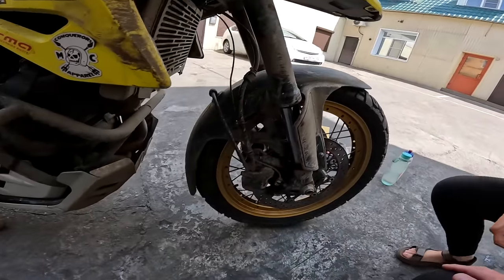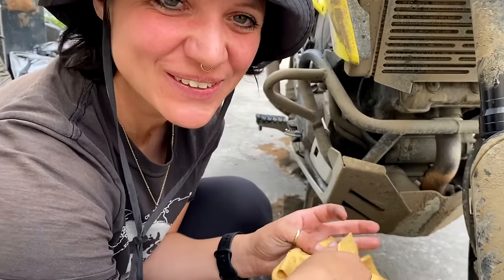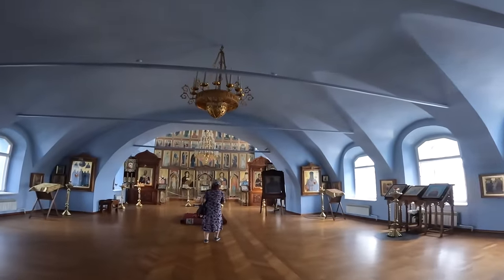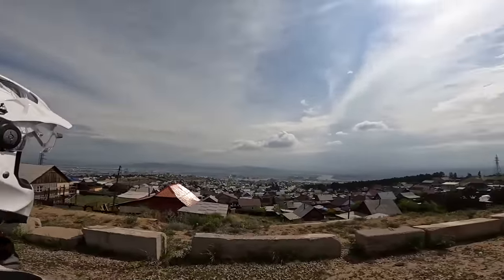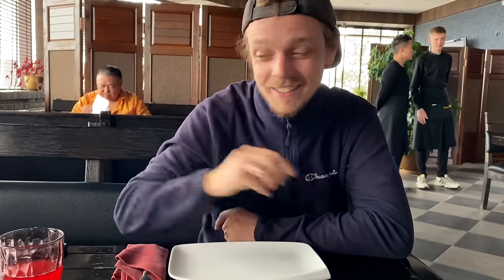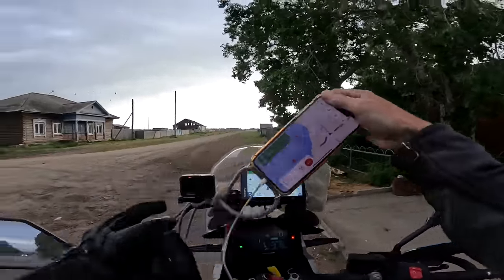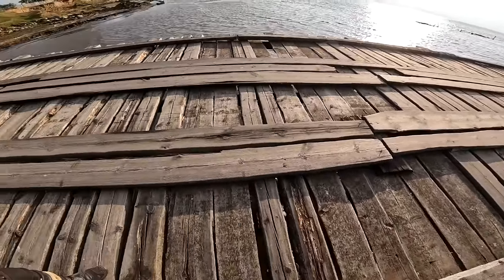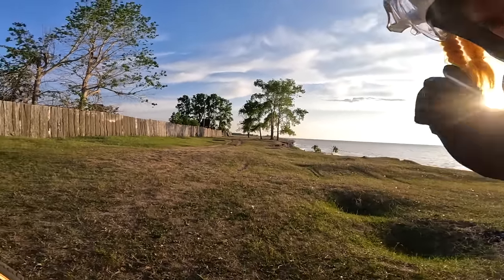WE HAVE A PROBLEM! (Circumnavigating the Globe by Motorcycle) 🇷🇺 [S5-E14]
🚑 Supported by On Vacation Doctor 🚑

It is day 441 of our Guinness World Record attempt to become the Youngest Pair to Circumnavigate the Globe by Motorcycle! In this episode our day of sightseeing is interrupted when we discover a problem...

📍Ulan-Ude, Russia

🙌 ABOUT US 🙌
We are Lavi and Ollie 🌞 We are attempting a Guinness World Record to be the Youngest Pair to Circumnavigate the Globe by Motorcycle (Riding Pillion) 🏅🏍🌎

Join us as we record every day of our journey around the world.

NEW VIDEOS MONDAYS, WEDNESDAYS & FRIDAYS (6pm GMT)

Tyre Inflator

👕OUTFITS👕
Lavi's Helmet
Lavi's Jacket
Lavi's Trousers: Macna Ladies Equator Textile Jacket (Link unavailable)
Lavi's Boots

Ollie's Helmet
Ollie's Jacket
Ollie's Trousers
Ollie's Boots

⛺️ CAMPING GEAR ⛺️
Sleeping Mat
Camping Chairs
Cooking Pot
Plastic Spork
Metal Spork

- Recorded in July